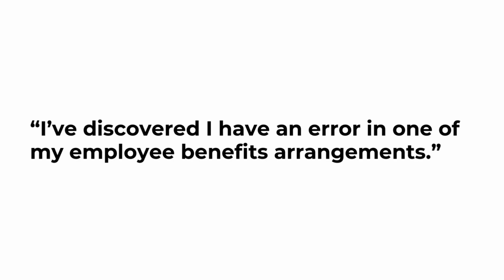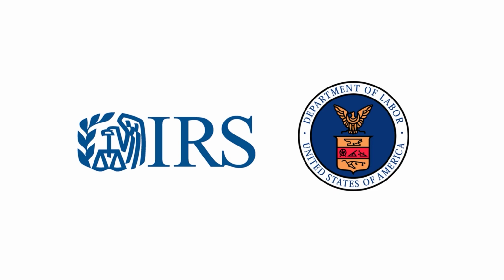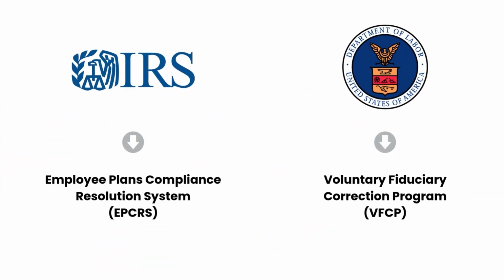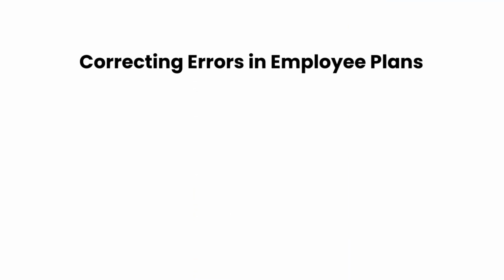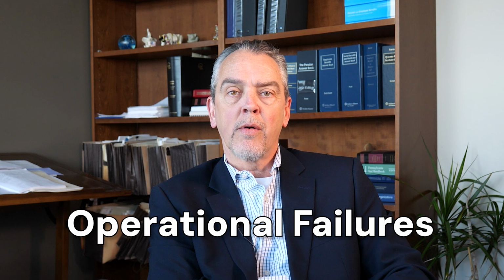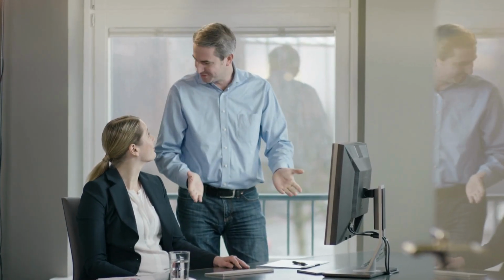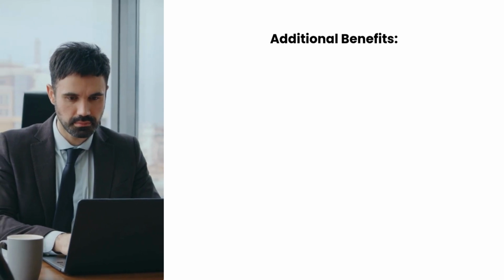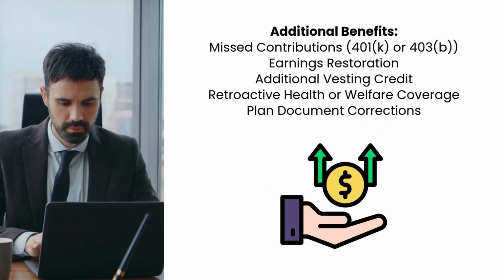Employee Benefits Mistake? Don’t Panic. Fix It This Way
I get this question a lot:
What happens if I discover an error in one of my employee benefit plans?

First—don’t panic.

In this episode, I walk through what you need to know if you’ve made a mistake in your 401(k), group health plan, or another benefit arrangement. The IRS and Department of Labor both offer programs to help you fix these issues—but you need to act quickly and correctly.

Here’s what I cover:
✅ What kinds of errors can be self-corrected
✅ When to bring in the IRS or DOL
✅ What “restoring participants” really means
✅ When interest and back benefits may apply
✅ Why ignoring the error could cost you

If you’ve run into a situation like this, reach out. I’ve helped many employers navigate these corrections, and I’d be happy to help you too.